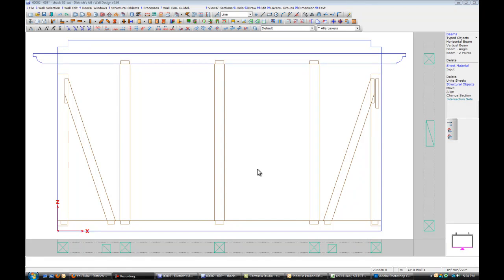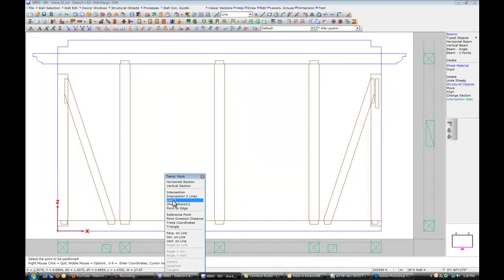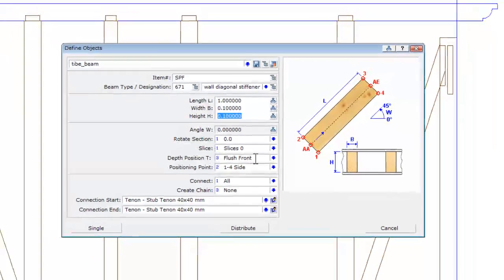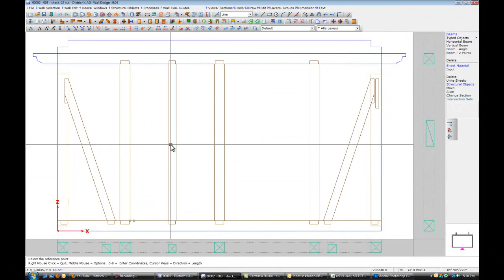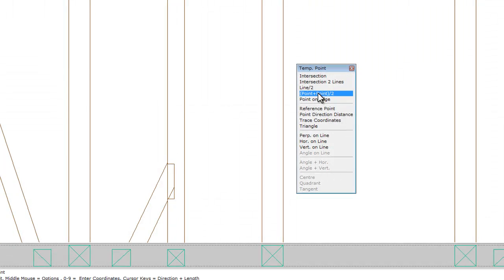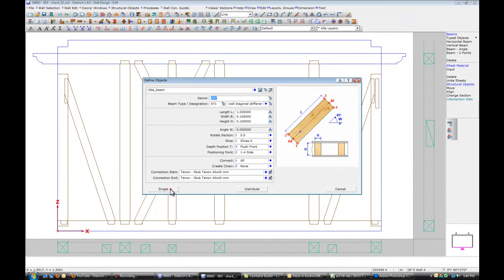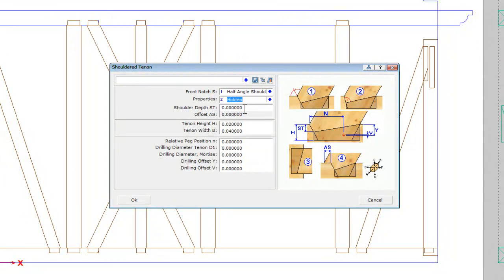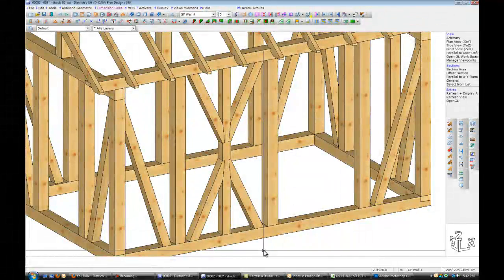Dietrich's NA - Cross Bracing for Walls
in this video i will demonstrate how to place cross bracing elements to tie wall posts together and add additional stiffening to the wall assembly. again it is being done using Dietrich's NA software for wood design